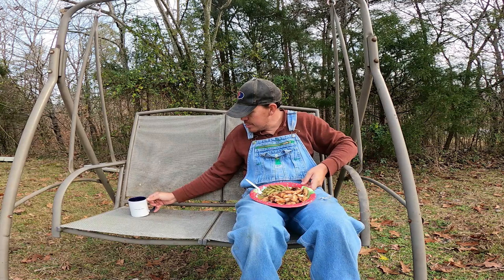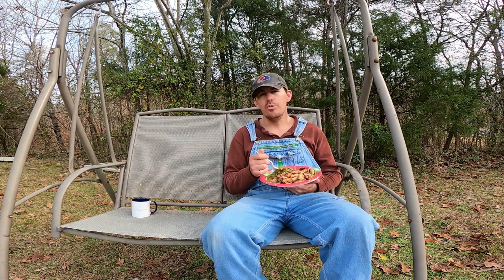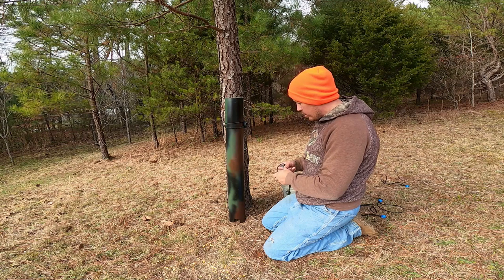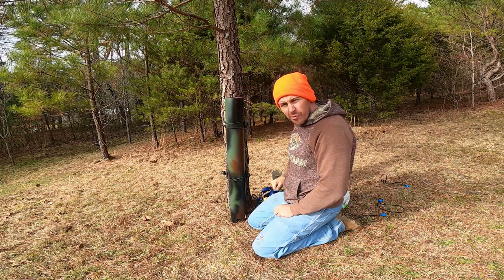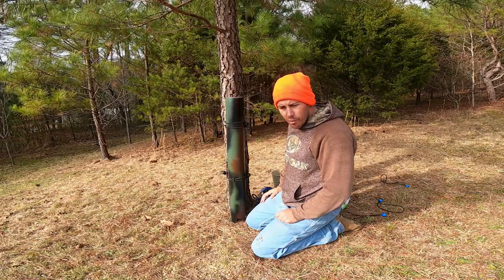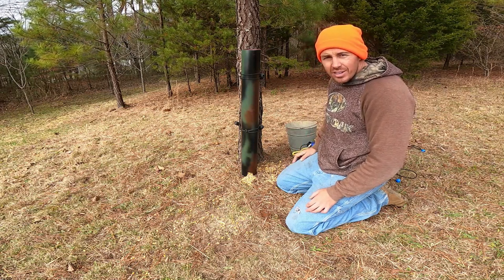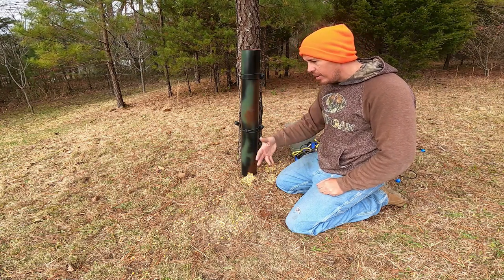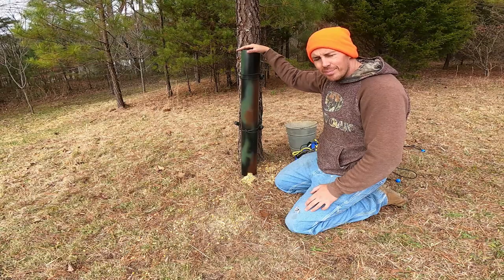Lunch and Building Deer Feeders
Showing you my set up for how I cook my meals on the hillside plus building feeders to bring in the wildlife!